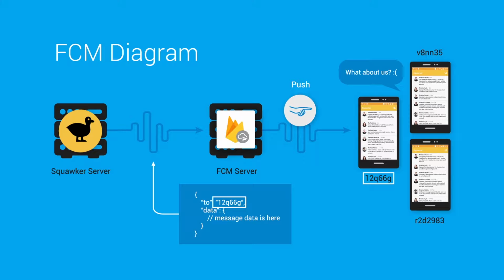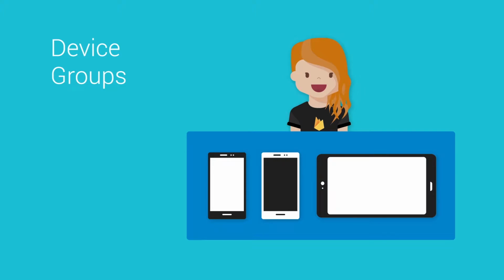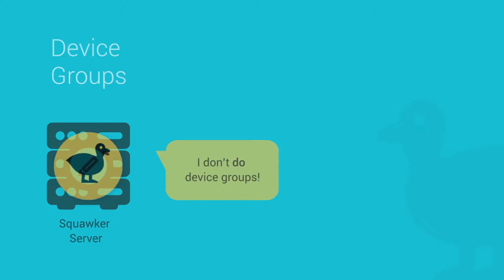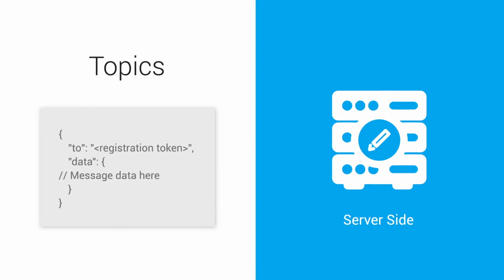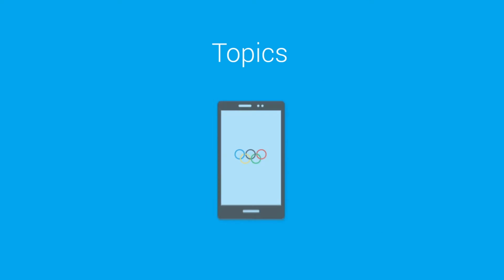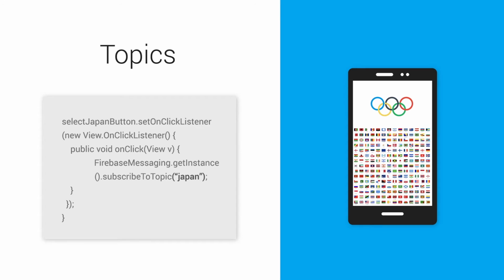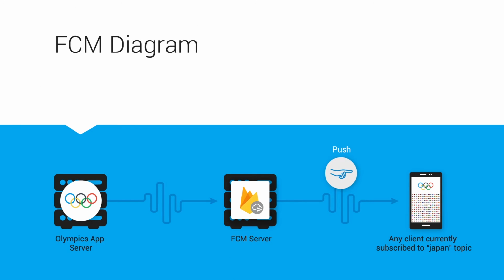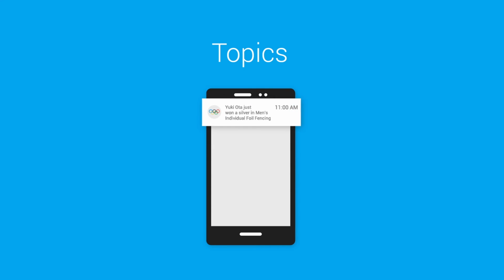23 Sending To Multiple Devices V1